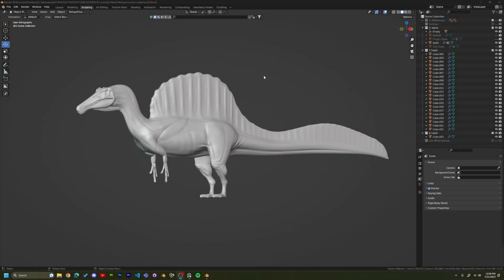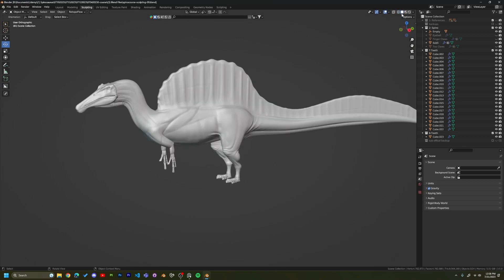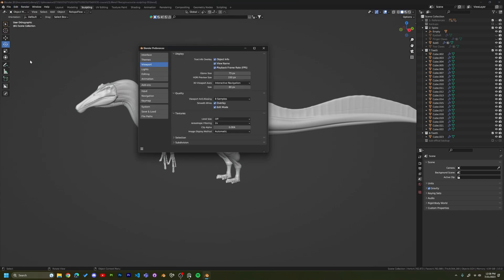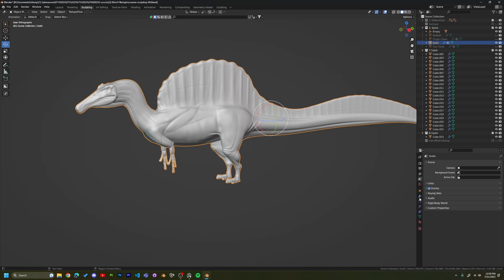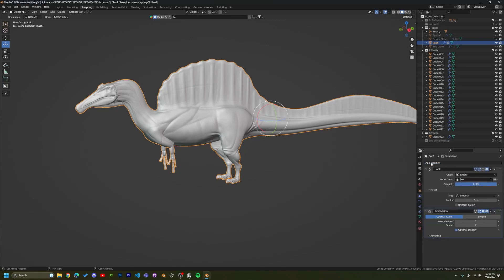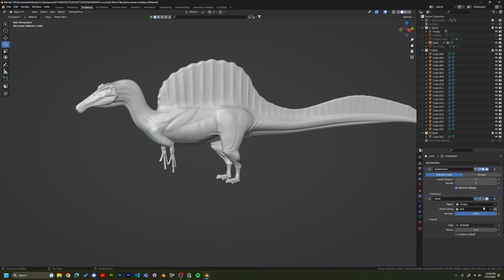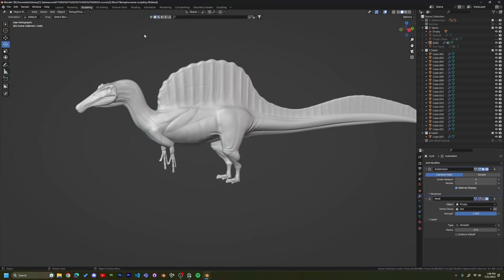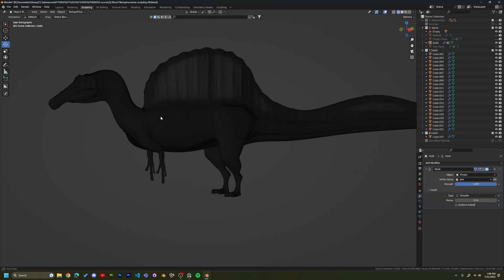Quick Fix to Subdivision Crashes in Blender [Dense Geometery]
Heya! I found out this quick little solution while working on this project :) I wanted to record and share with you. Be sure to close out any programs that you have open (eg. editing programs such as Photoshop, Substance, etc...) Hopefully this little tip helps you out!

If you'd like an in-depth training course and would like to support me, check-out my T-Rex course!